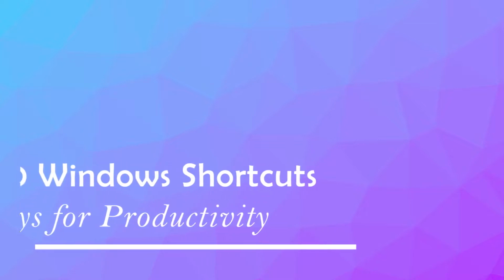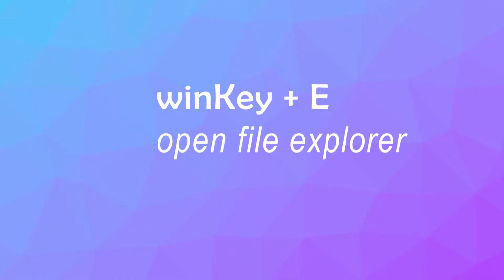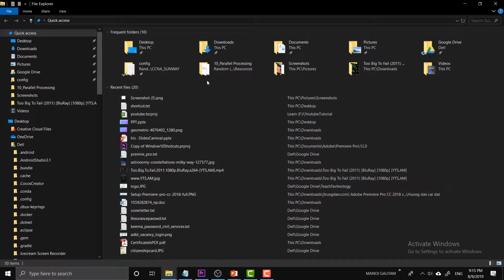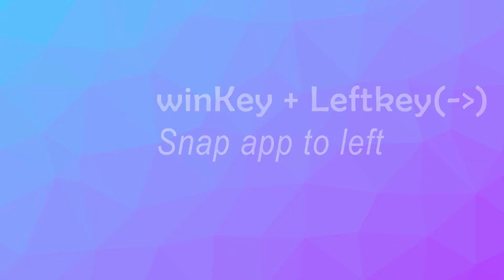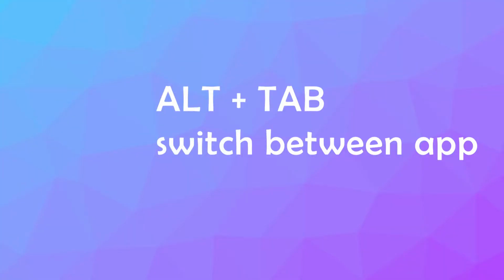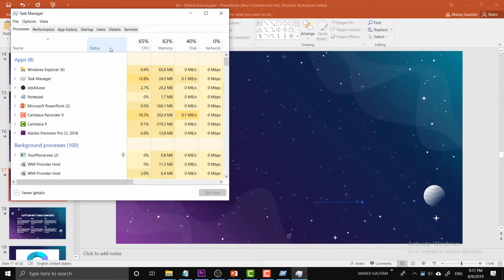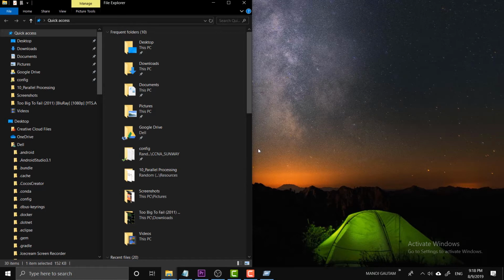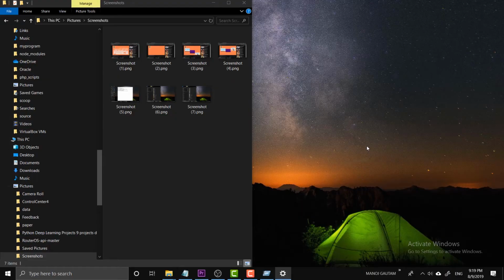Windows Os Keyboard Shortcuts to inhance productivity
Keyboard shortcut Action
Windows key Open or close Start Menu.
Windows key + A Open Action center.
Windows key + C Open Cortana in listening mode.
Windows key + D Display and hide the desktop.
Windows key + E Open File Explorer.
Windows key + G Open Game bar when a game is open.
Windows key + H Open the Share charm.
Windows key + I Open Settings.
Windows key + K Open the Connect quick action.
Windows key + L Lock your PC or switch accounts.
Windows key + M Minimize all windows.
Windows key + R Open Run dialog box.
Windows key + S Open Search.
Windows key + U Open Ease of Access Center.
Windows key + X Open Quick Link menu.
Windows key + Number Open the app pinned to the taskbar in the position indicated by the number.
Windows key + Left arrow key Snap app windows left.
Windows key + Right arrow key Snap app windows right.
Windows key + Up arrow key Maximize app windows.
Windows key + Down arrow key Minimize app windows.
Windows key + Comma Temporarily peek at the desktop.
Windows key + Ctrl +D Add a virtual desktop.
Windows key + Ctrl + Left or Right arrow Switch between virtual desktops.
Windows key + Ctrl + F4 Close current virtual desktop.
Windows key + Enter Open Narrator.
Windows key + Home Minimize all but the active desktop window (restores all windows on second stroke).
Windows key + PrtScn Capture a screenshot and save in Screenshots folder.
Windows key + Shift + Up arrow Stretch the desktop window to the top and bottom of the screen.
Windows key + Tab Open Task view.
Windows key + "+" key Zoom in using the magnifier.
Windows key + "-" key Zoom out using the magnifier.
Ctrl + Shift + Esc Open Task Manager.
Alt + Tab Switch between open apps.
Alt + Left arrow key Go back.
Alt + Right arrow key Go foward.
Alt + Page Up Move up one screen.
Alt + Page down Move down one screen.
Ctrl + Alt +Tab View open apps
Ctrl + C Copy selected items to clipboard.
Ctrl + X Cut selected items.
Ctrl + V Paste content from clipboard.
Ctrl + A Select all content.
Ctrl + Z Undo an action.
Ctrl + Y Redo an action.
Ctrl + D Delete the selected item and move it to the Recycle Bin.
Ctrl + Esc Open the Start Menu.
Ctrl + Shift Switch the keyboard layout.
Ctrl + F4 Close the active window.